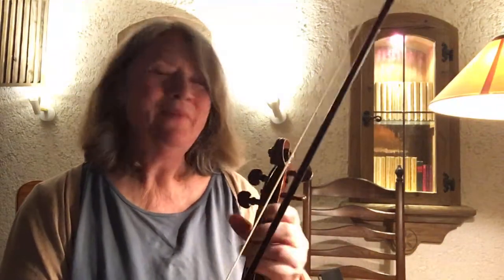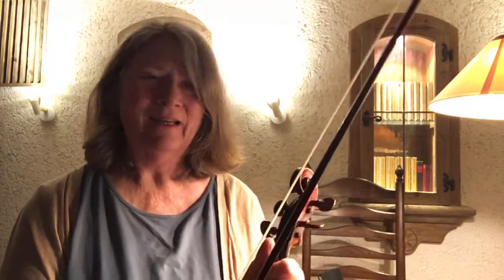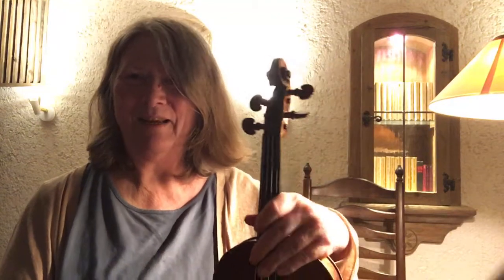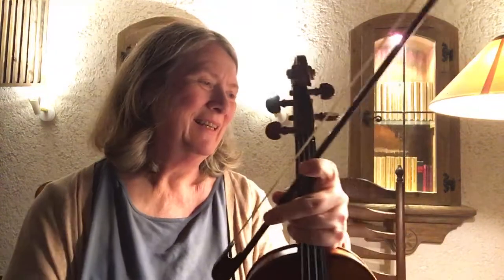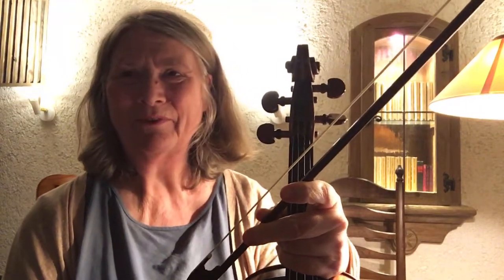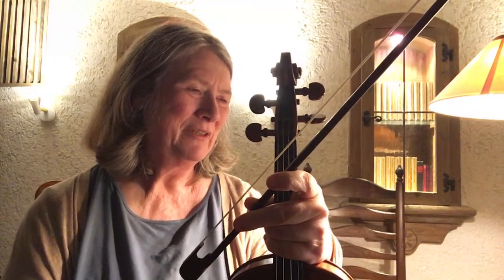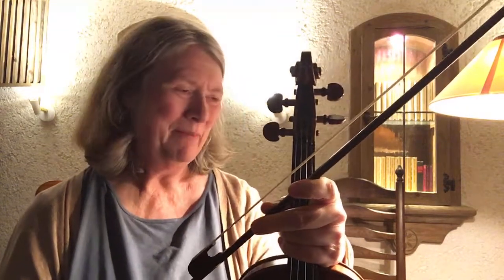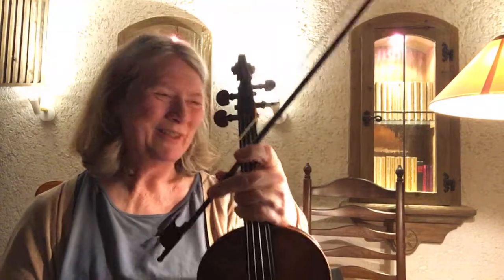20210209 fiddle day 313 o’carolan program